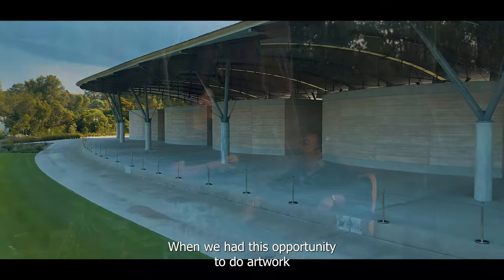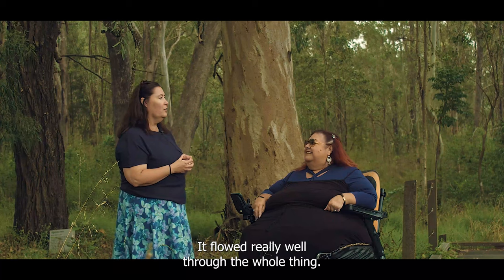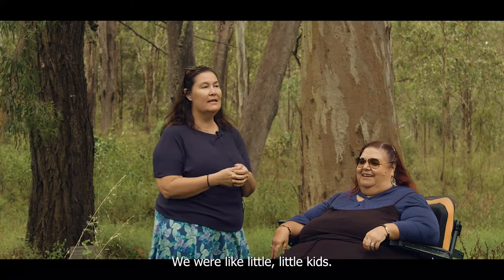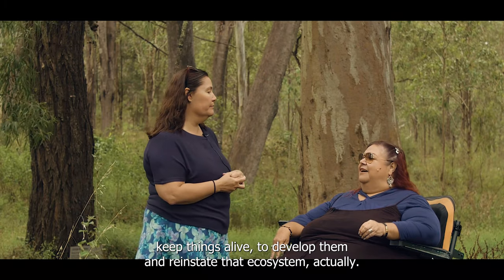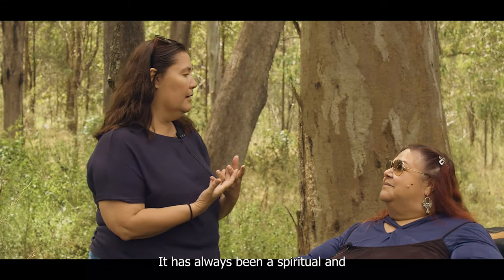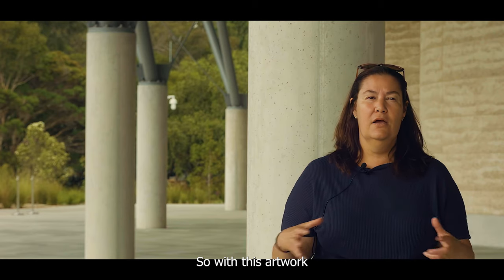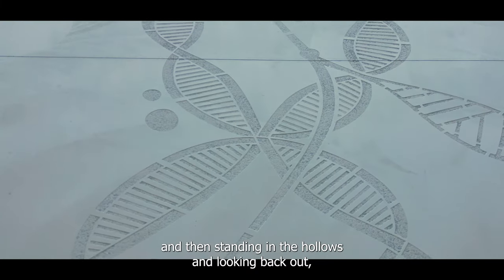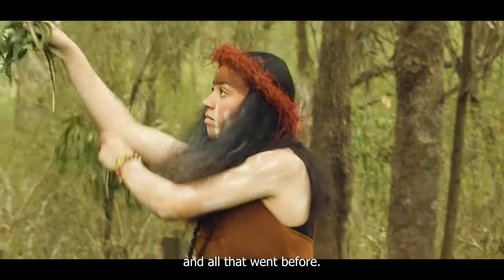Life Blood by Aunty Susan Grant and Natalie Valiente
Life Blood is an artwork based on gum leaves, our traditional and spiritual uses of plants, the science of the Herbarium and how we all have connections to the land.

When you look at gum leaves under a microscope, it’s like viewing the land from far above: The veins resemble pathways and rivers, and the oil spots look like meeting places and communities.

The DNA strands are the life-blood of our First Nations peoples and their Connection to Country. The strands also represent the scientiﬁc research and conservation projects at the National Herbarium of New South Wales. This work is dedicated to saving endangered native plants and animals, including the nearby Cumberland Plain Woodland.

Life Blood artists:
Aunty Susan Grant is a proud descendent of the Wiradjuri and
Yorta Yorta people, living and working on Dharug and Dharawal country.
Natalie Valiente is a proud descendent of the Wiradjuri people,
working and living on Dharawal country.
Digital artwork and project documentation by Codie Leed Evans.

The Australian Botanic Garden Mount Annan and the Artists would like to express gratitude for the guidance and support given by Dharawal Elders and Community Leaders:
Aunty Glenda Chalker
Uncle Ivan Wellington
Aunty Robyn Straub

We would like to thank First Nations Communities on Dharawal Country, and the students and teachers of Elderslie High School, Blairmount Public School, Gledswood Hills Public School, Sarah Redfern High School, Harrington Park Public School, Claymore Public School and Camden High School.

Thank you to our project partners: Tharawal Local Aboriginal Land Council, Campbelltown City Council, Campbelltown Arts Centre and Camden Council.
Proudly funded by the NSW Government in association with the Foundation and Friends of the Botanic Gardens.